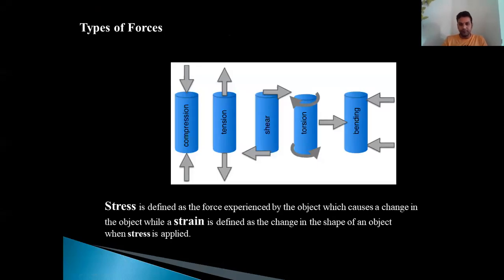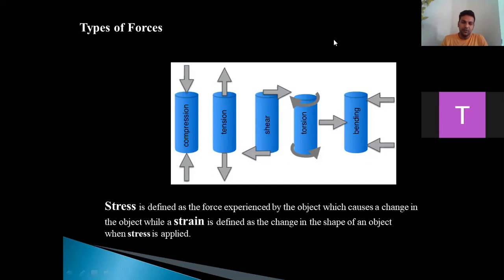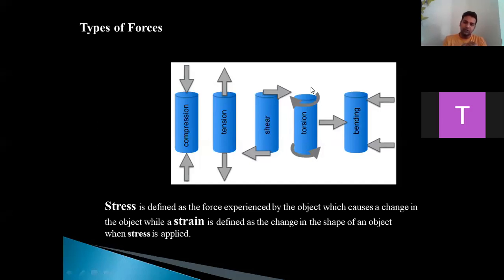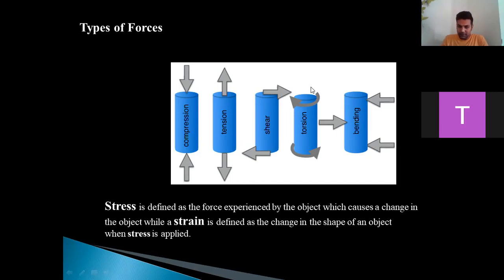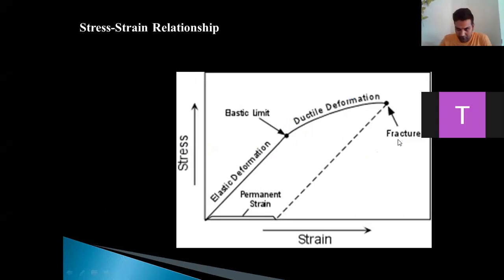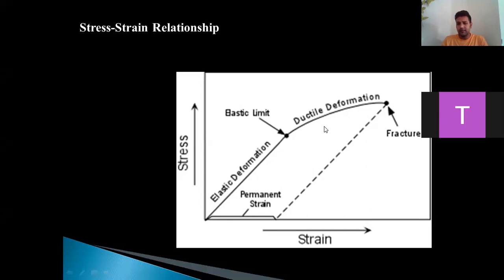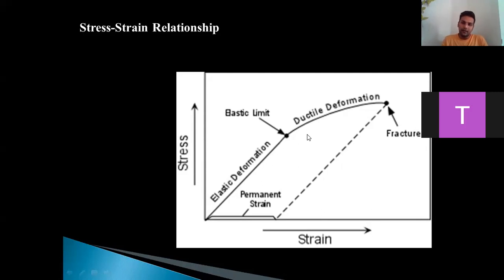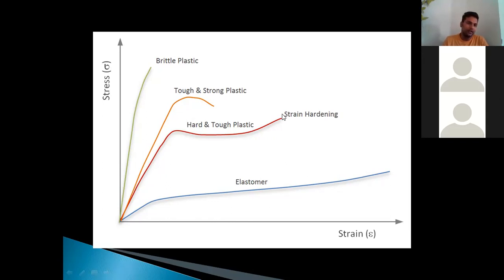Types of forces, Stress and Strain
This topic belongs to the Unit -I, Paper - I of GuG B.Sc. Geology Sem. - VI.